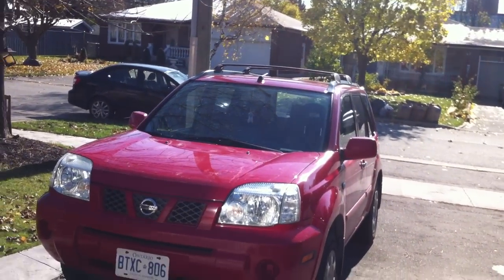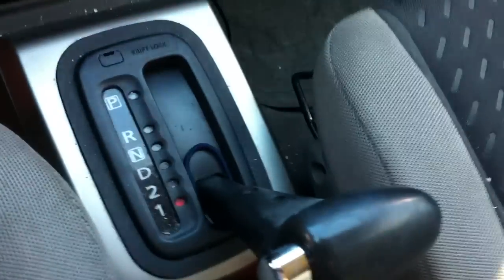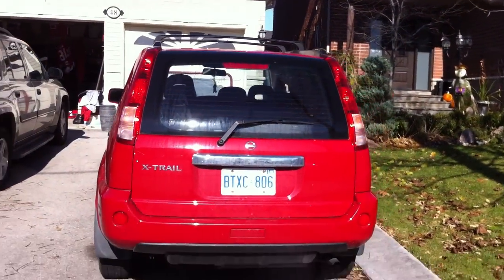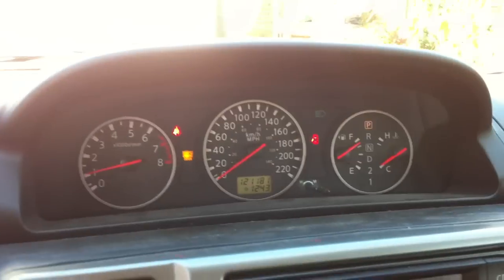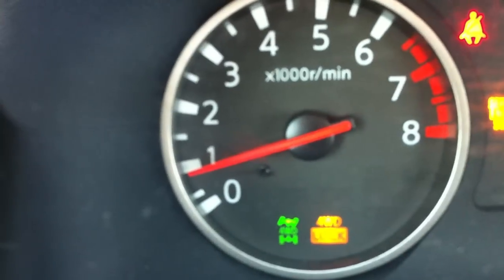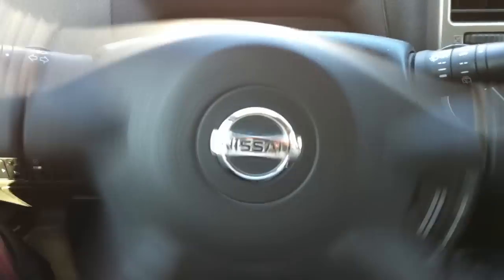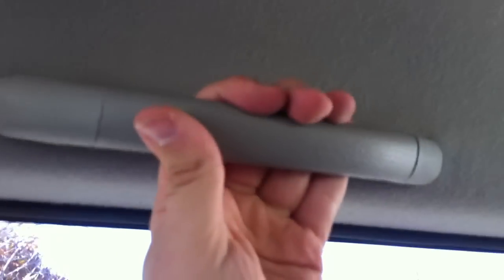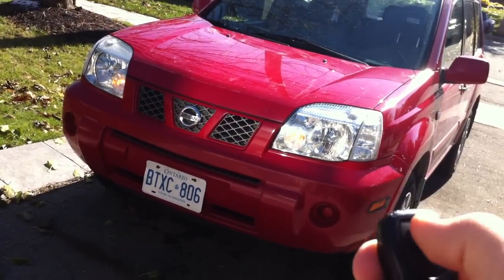2006 Nissan X-Trail Startup Engine & In Depth Tour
Hello & Welcome to fordmustang98guy and today I give you all a full in depth review on this 2006 Nissan X-Trail, I take viewers on a close look through the interior and exterior of the suv while showing details, over viewing of features, and noting unique styling cues to the vehicle itself. I also show the engine and the details of it, start it up and see how it rev's under acceleration. A thorough tour/review of the suv designed to give others a greater overall appreciation of the vehicle.